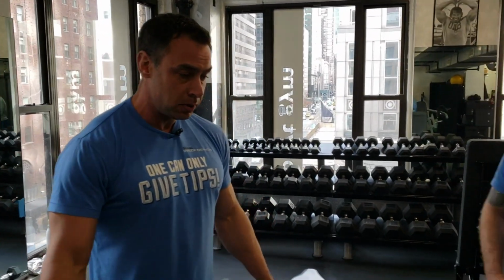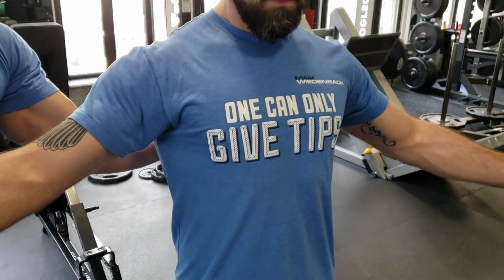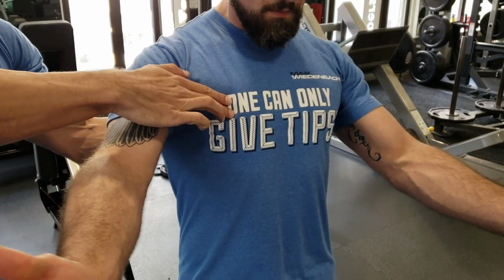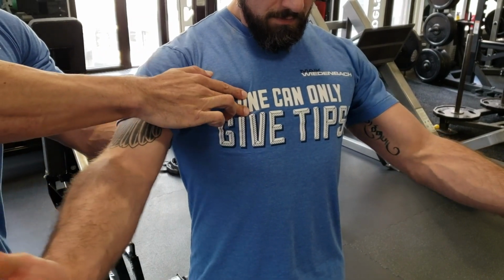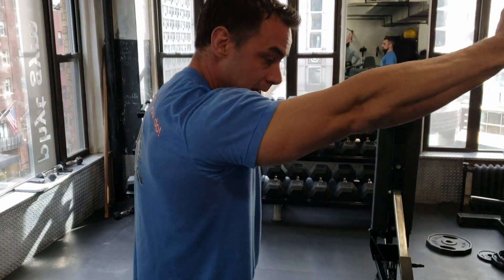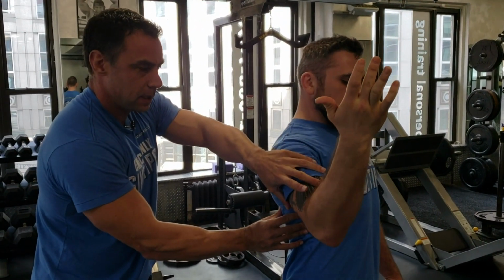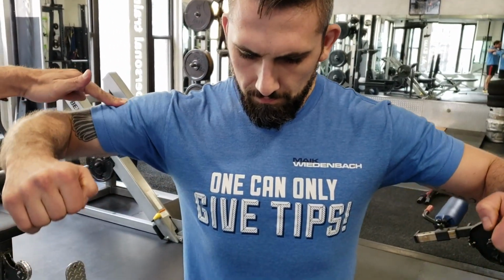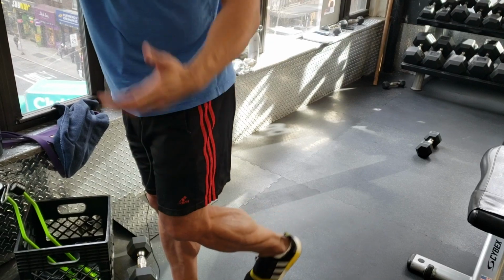Train Smarter for the Perfect Chest - Using Muscle Activation Techniques! | Maik Wiedenbach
Train smarter- what does that mean? It means use more muscle fibers per set for more gains!
The more efficiently you can train , the better you will look!
Here we go over some basic forms of training smarter, especially for chest, lats and delts!!.
Merry Christmas!